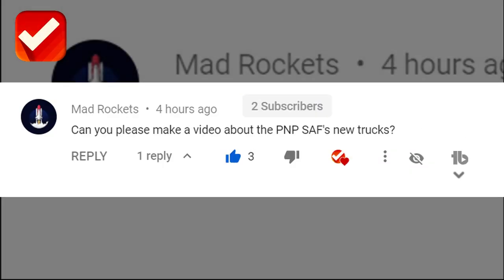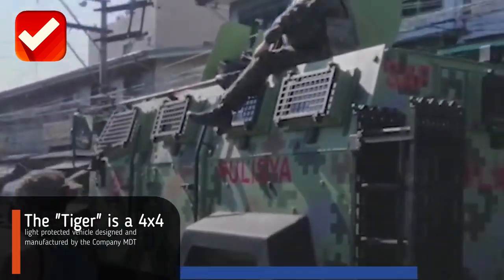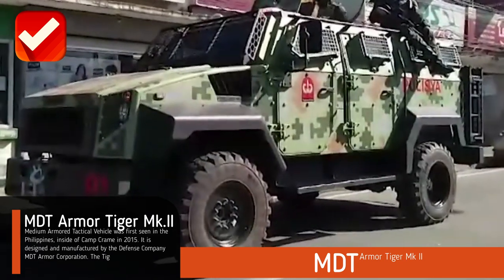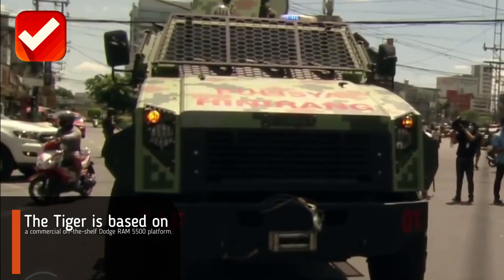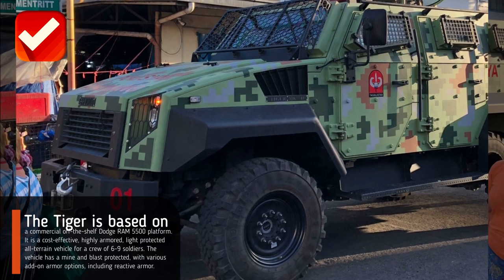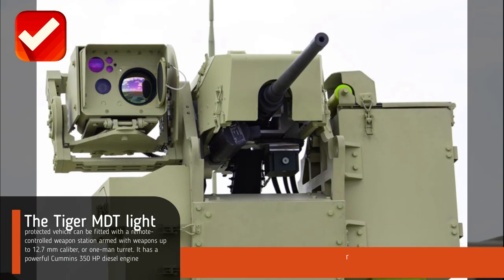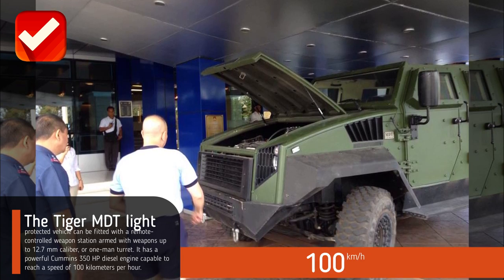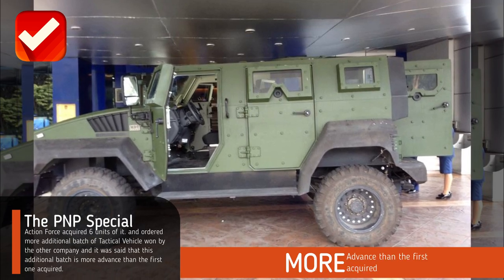HAVE YOU EVER SEEN AN ARMOR MDT TIGER OF THE PHILIPPINE SPECIAL ACTION?